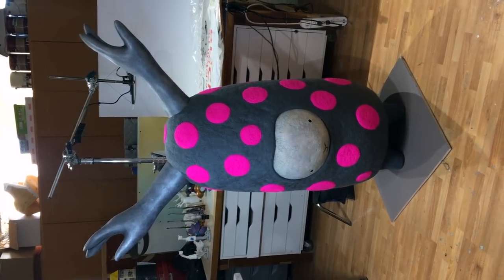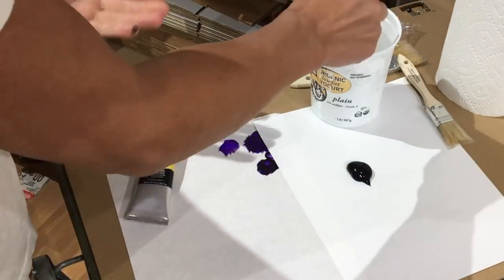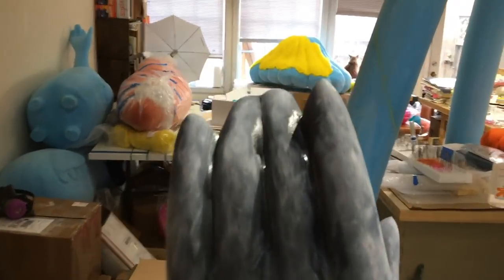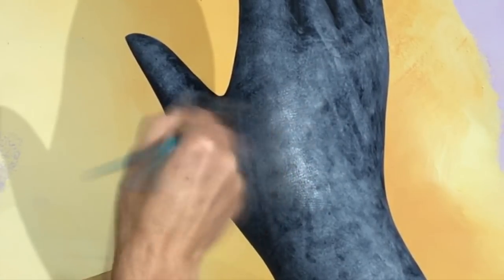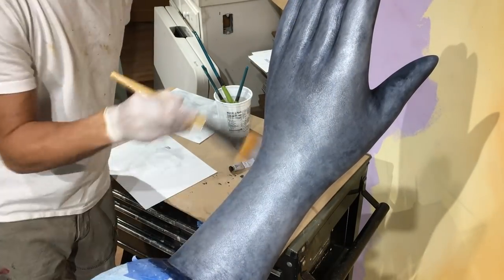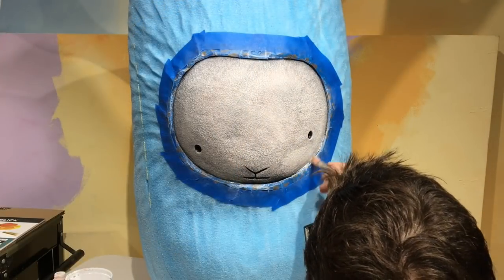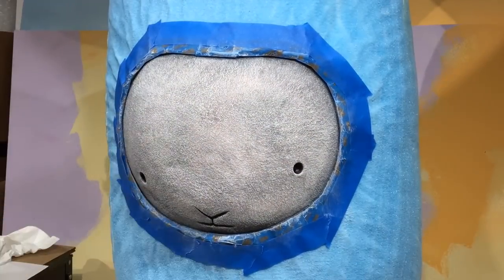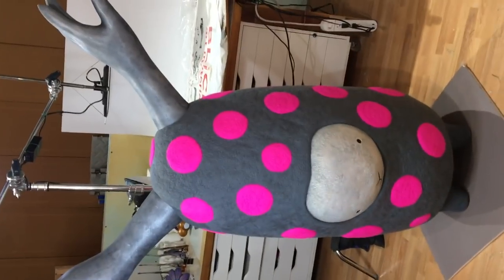Sculpture Tutorial - Painting on Magic Sculpt - Part 3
In this tutorial I explain how to paint on Magic sculpt on a large scale sculpture. The sculpture was enlarged via a 3d scanner and a 5 axis CNC machine using EPS foam. The original sculpture  was 8 inches tall. I go over various painting techniques - a lot of washes and dry brushing with acrylic, gouache and interference colors. I explain how to create a faux metal finish. I also show how to utilize the texture from the first tutorial, with a bit of dry brushing. I've linked some of the materials here:

Magic Sculpt:
1 lb kit
5 lb kit
20 lb kit

Windsor & Newton Payne’s Gray Acrylic paint
Silver Gouache
Golden Fluid Acrylic Interference Gold

If you'd like to learn about the scanning and foam carving enlarging process, you can find the first two tutorials in this series, under the "Sculpture Tutorials" Playlist. You can also find other Magic Sculpt tutorials under the "Stop Motion Sets and Puppets" and "Designer Toy Tutorials" Playlists. The next video in this series will show how to felt the surface using roving wool (the needle felting process).
     Thanks!